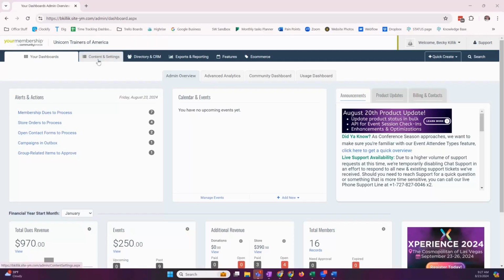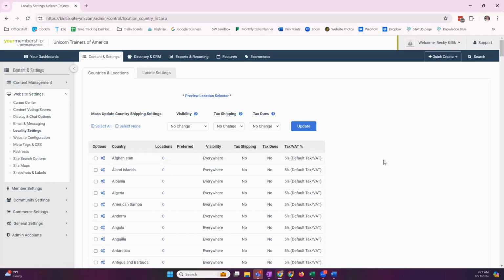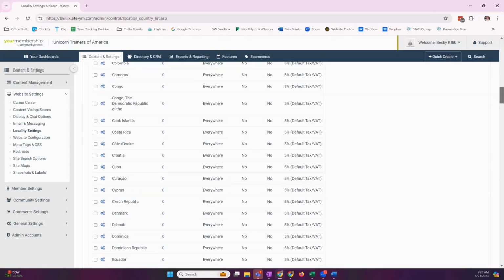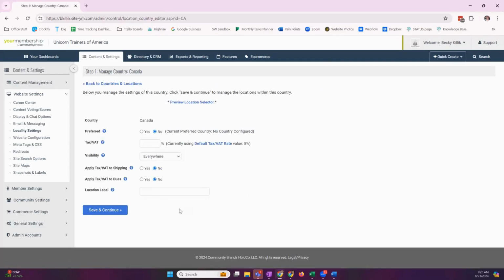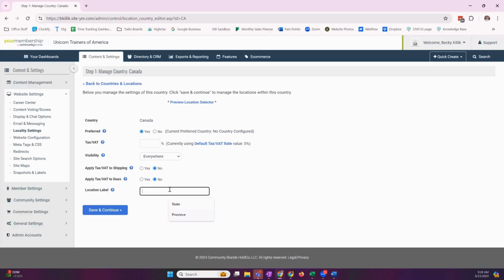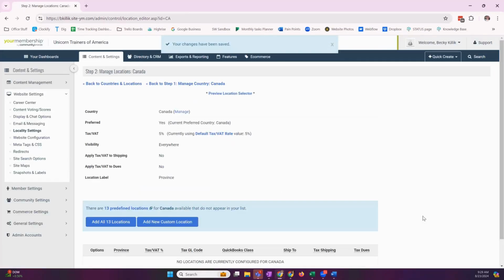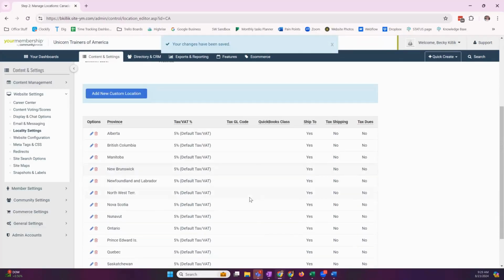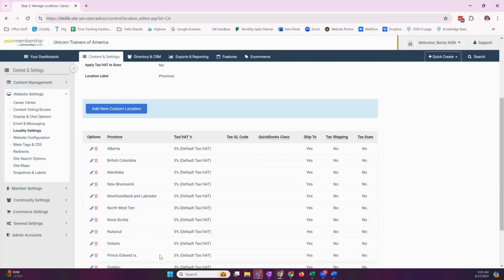Changing the Location Label for your YM Site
🌐 One common issue is the confusion caused by location labels on sites. We’re here to show you how to use targeted location labels for each country and a handy dropdown menu for easy selection. Simplify your workflow and save time! ⏳✨

If you’re tired of unclear location labels on your site, our guide is here to help. Customize your settings to make navigation seamless for your members 🌍
Embrace a smoother, more intuitive experience today! 🚀💡

YourMembership Support (YM Help): 🙌 We’re Here to Help! Questions? Curiosities? Reach out anytime. Contact Starkweather for help